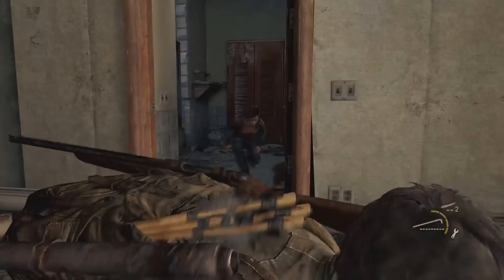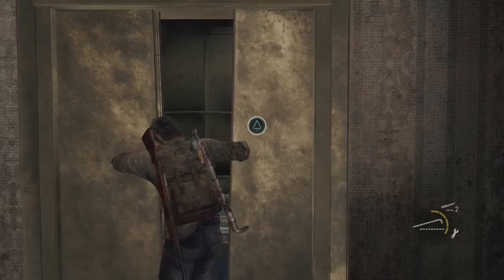The Last of Us Remastered - Part 12 | Traversing Trouble!!!!!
This is part 12 out of part 28 of my playthrough of The Last of Us Remastered!